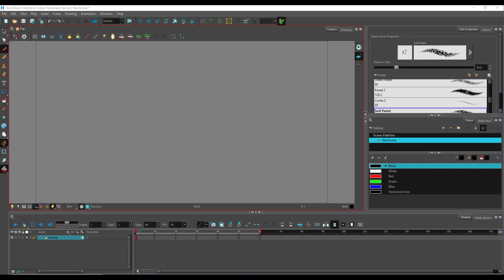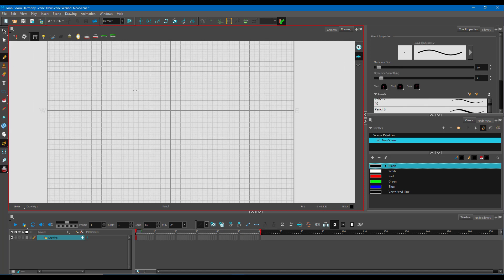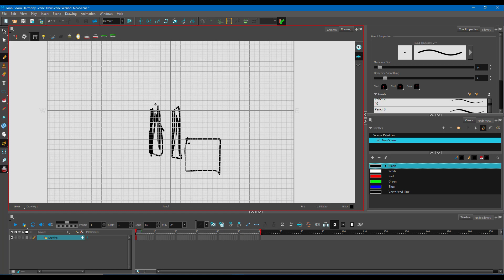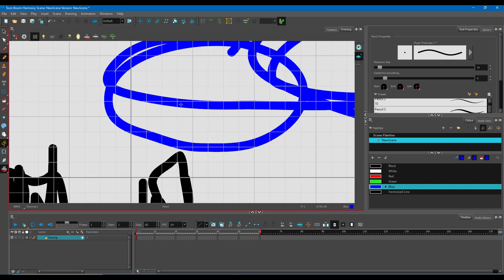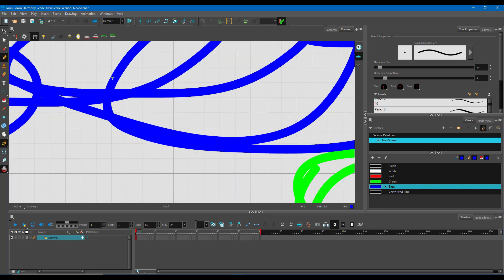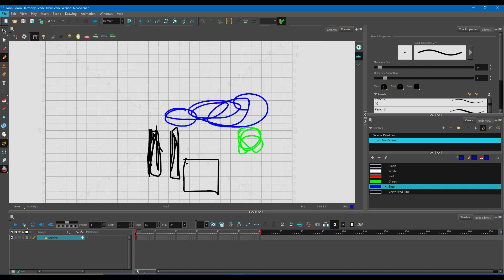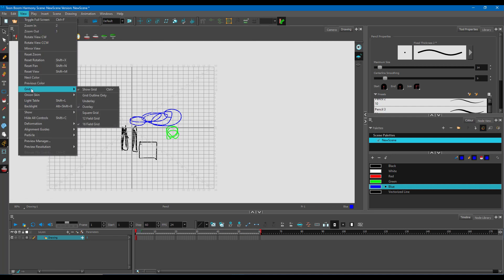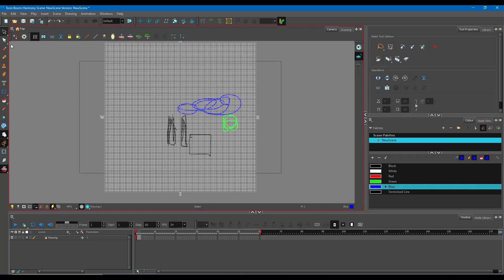Toon Boom Harmony Tutorial - Lesson 10 - Grid Options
In this tutorial, we will be discussing about Grid Options in Toon Boom Harmony.